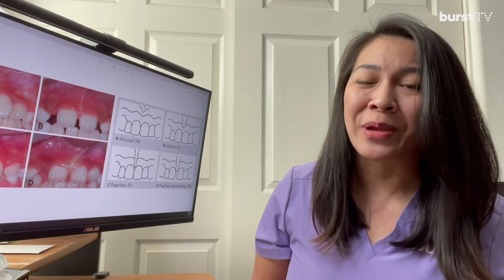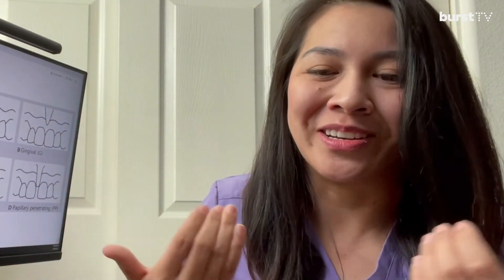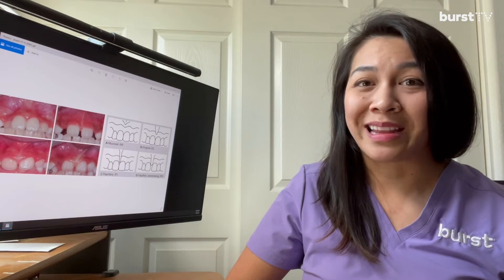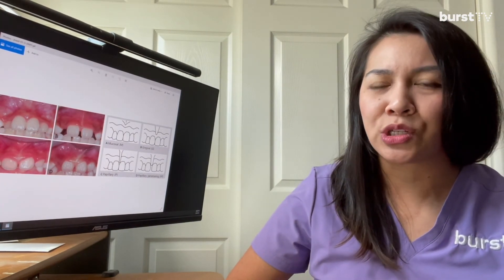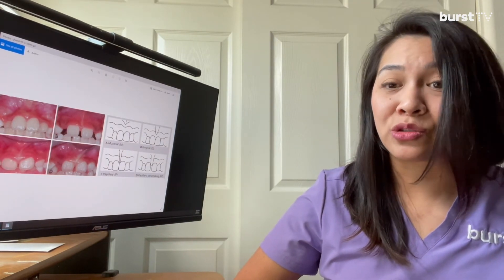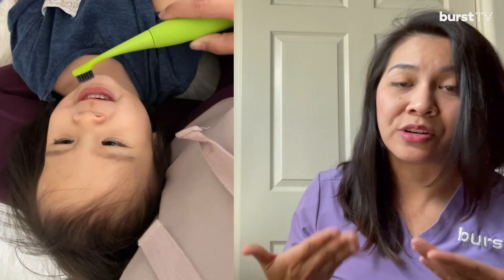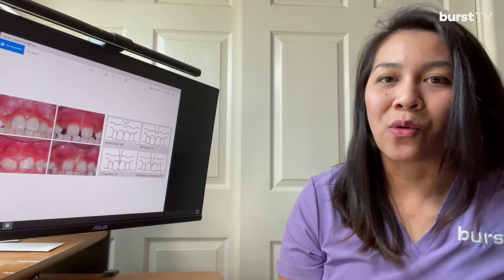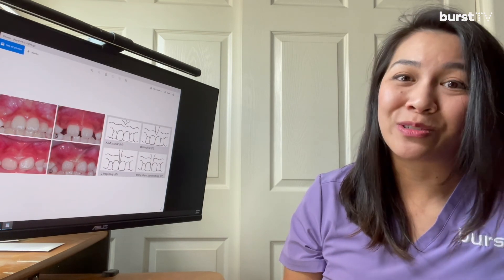Pediatric frenums and why you should be looking at them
Nancy, RDH provides insight on her first hand experience w/ pediatric frenums and the resulting challenges she experienced with her little while breastfeeding.

As a dental professional; we strive to incorporate good oral health routines for our patients and loved ones to prevent decay and other problems. Unfortunately, there are instances where your dental anatomy puts you at higher risk to having oral health problems.

This video will discuss pediatric frenums (specifically lip ties) what to look for, how to address it, and dental treatment that can help.